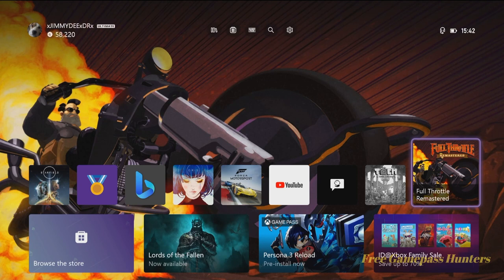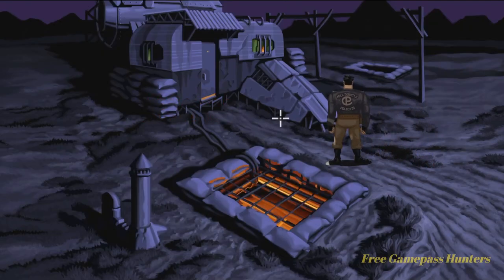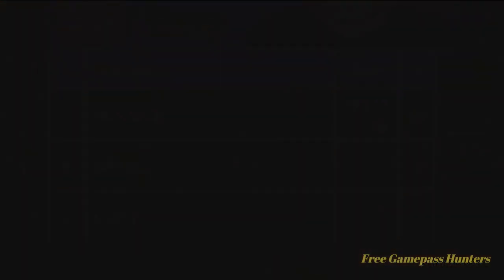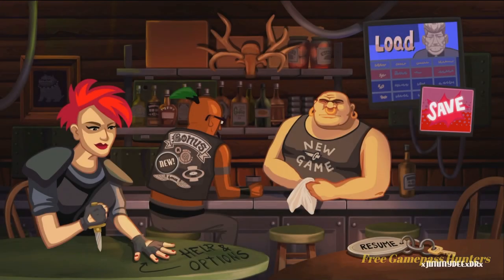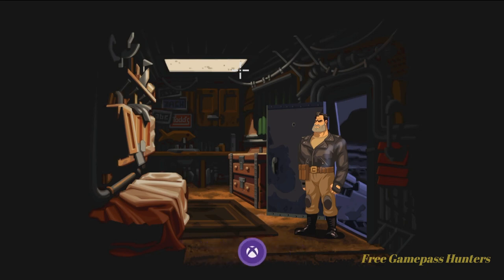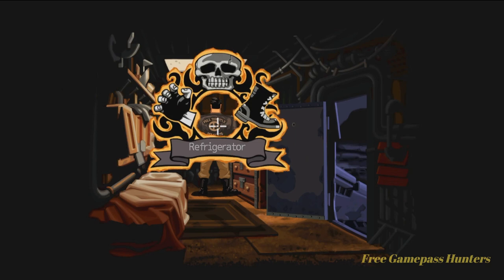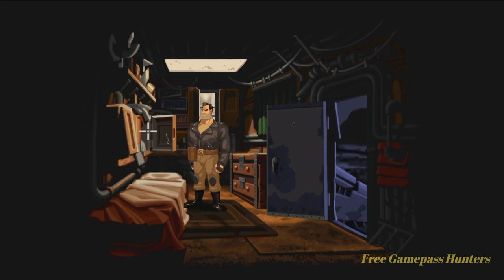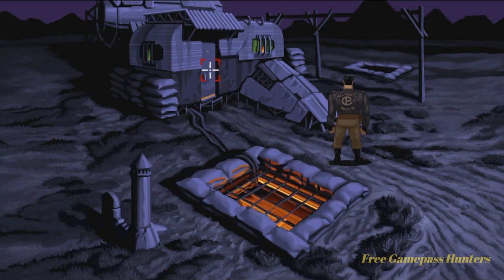Free Gamepass Hunters - Full Throttle Remastered: Angels with Dirty Faces & Trailer Trashed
Are you paying for Gamepass Ultimate? Want free stuff? Or just looking to up your gamerscore? Watch here for daily Gamepass achievements as well as weekly and monthly guides and more to maximize your Rewards Points and get all that Xbox Gamepass Ultimate has to offer!